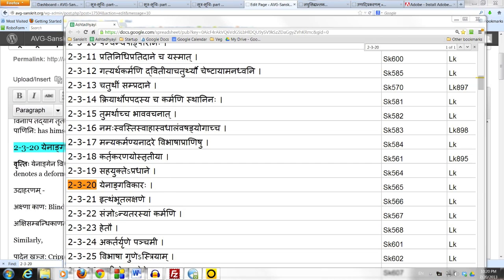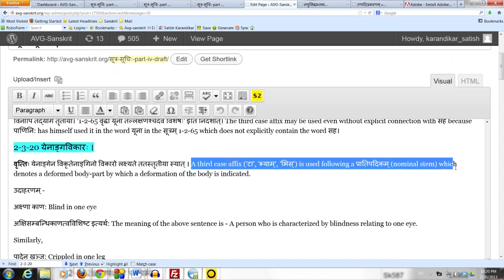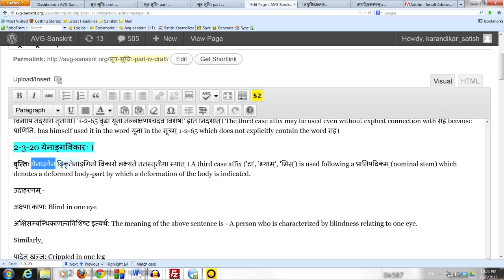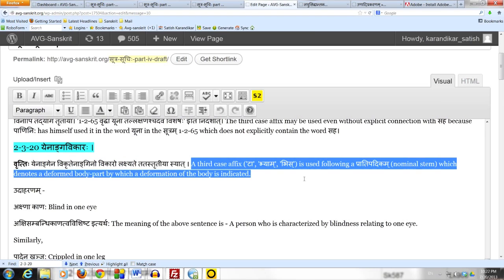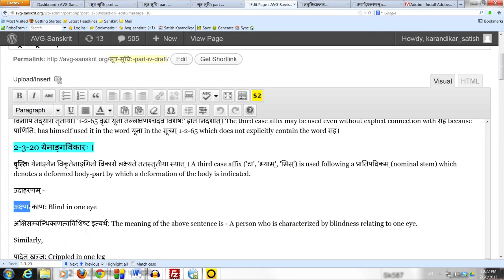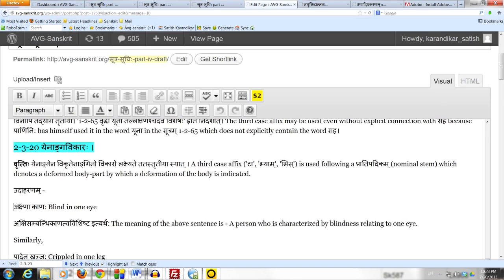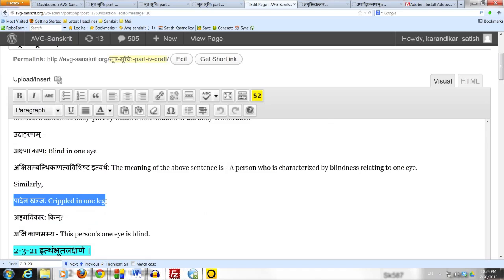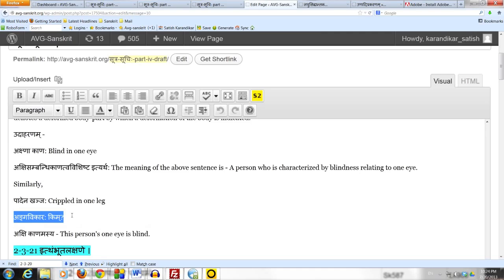Panini Sutra 2-3-20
2-3-20 येनाङ्गविकारः ।

वृत्तिः येनाङ्गेन विकृतेनाङ्गिनो विकारो लक्ष्यते ततस्तृतीया स्यात् । A third case affix ('टा', 'भ्याम्', 'भिस्') is used following a प्रातिपदिकम् (nominal stem) which denotes a deformed body-part by which a deformation of the body is indicated.

उदाहरणम् -

अक्ष्णा काण: Blind in one eye

अक्षिसम्बन्धिकाणत्वविशिष्ट इत्यर्थ: The meaning of the above sentence is -- A person who is characterized by blindness relating to one eye.

Similarly,

पादेन खञ्ज: Crippled in one leg

अङ्गविकार: किम्?

अक्षि काणमस्य -- This person's one eye is blind.